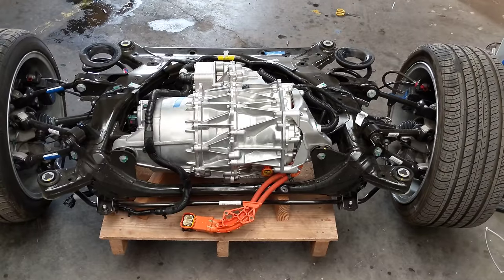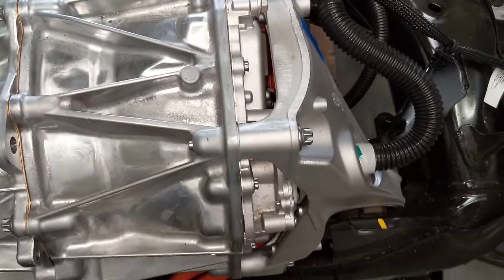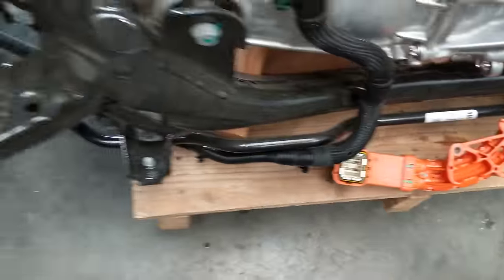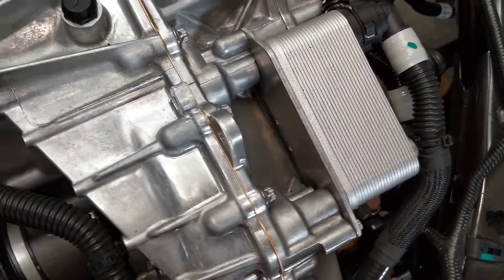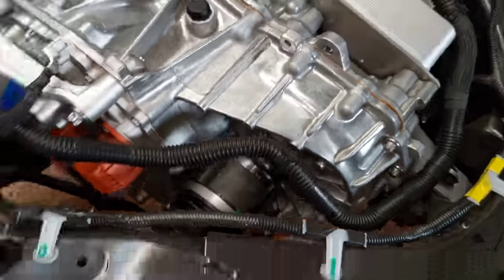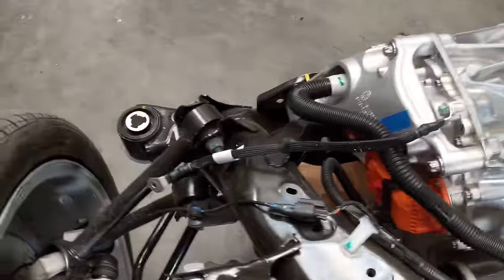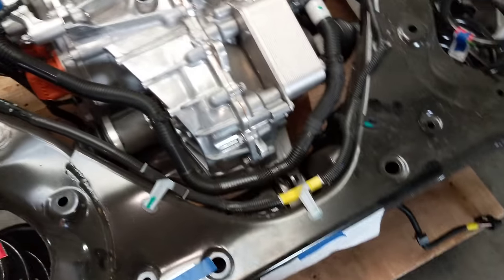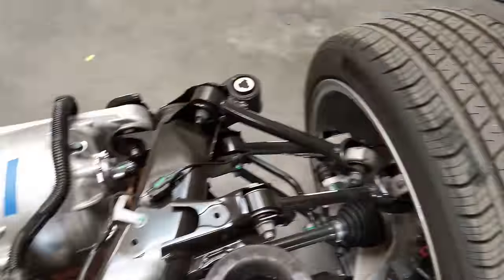First Look: Tesla Model 3 Drive Unit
This short clip shows the entire rear subframe complete with drive unit and suspension pulled from a salvage Model 3.

The drive unit itself with inverter and full lubrication sump weighs just under 200lbs/90kg.  I have more videos in this series showing more detail on the drive unit, inverter, and motor.